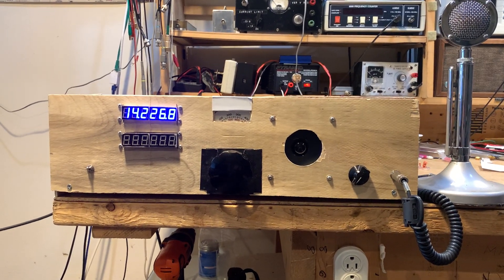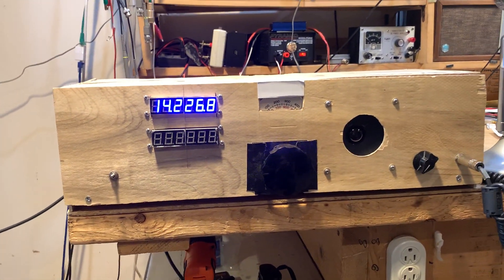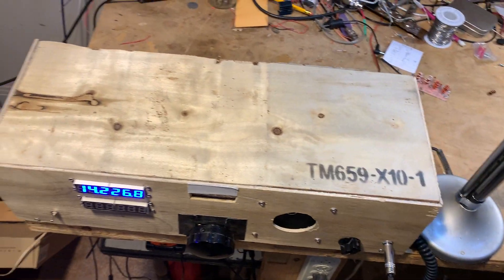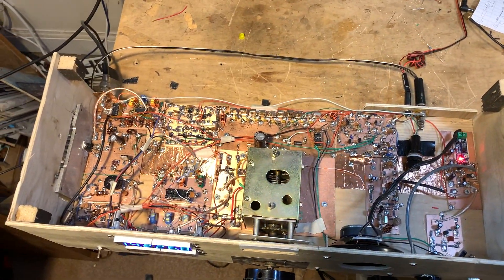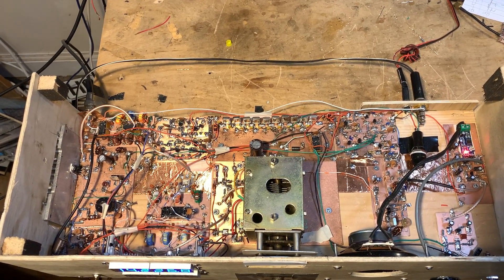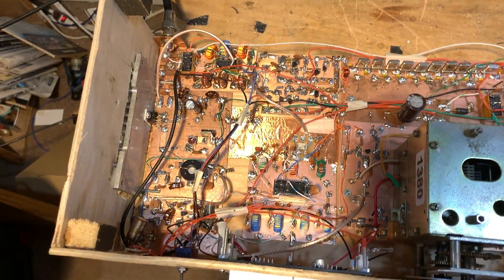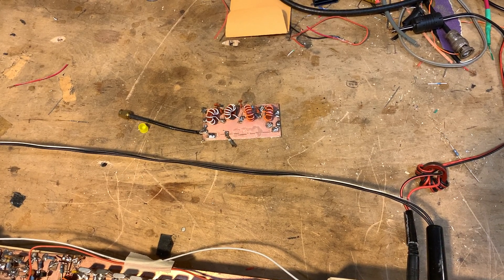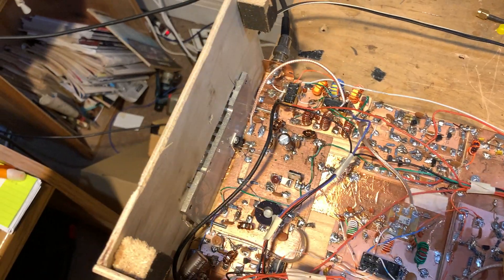Mythbuster Video #17 -- Boxed Up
I made a cabinet out of scrap packing material.  I show how I tune LC filters by squeezing the turns on toroidal inductors.  I tap a heatsink and think about more power for the Mythbuster.